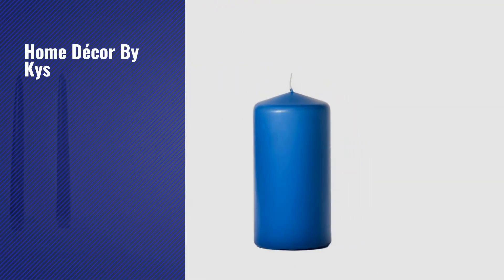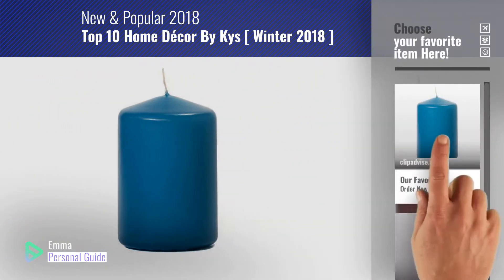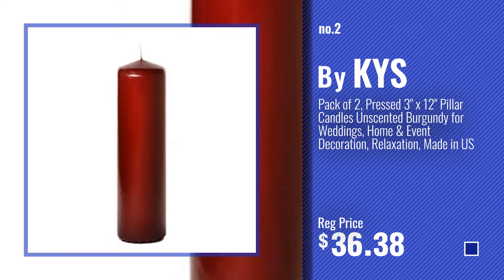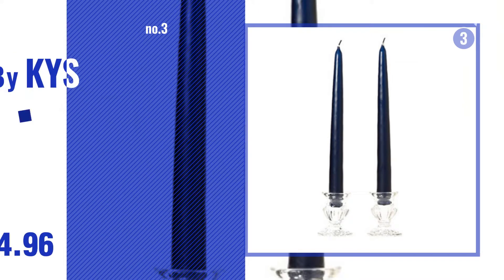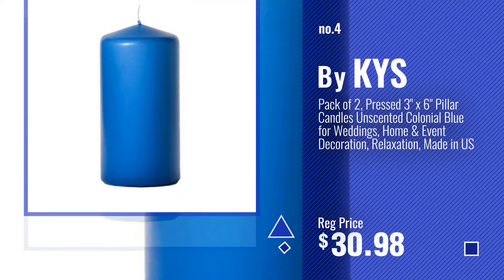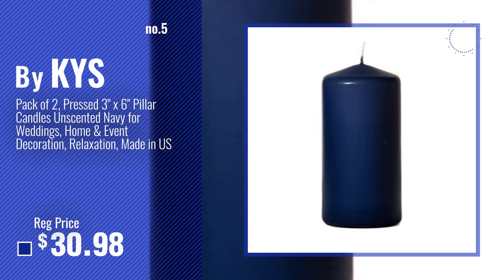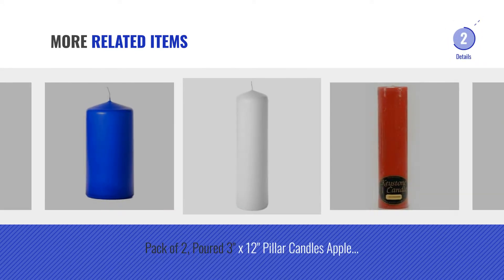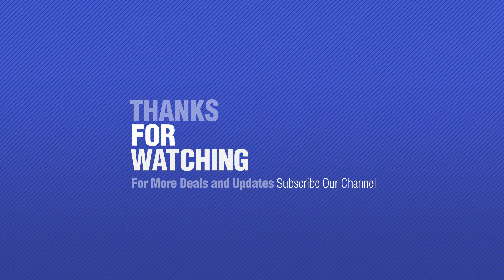Top 10 Home Décor By Kys [ Winter 2018 ]: Pack of 2, Pressed 3" x 4" Pillar Candles Unscented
New! 2019 Black Friday / Cyber Monday Pillars Deals and Updates.

Black Friday / Cyber Monday Pack of 2, Pressed 3" x 4" Pillar Candles Unscented Mediterranean Blue for Weddings, Home by KYS

Black Friday / Cyber Monday Pack of 2, Pressed 3" x 12" Pillar Candles Unscented Burgundy for Weddings, Home & Event by KYS

Black Friday / Cyber Monday Pack of 10(5 Pairs), 6" Unscented Taper Candles Navy for Weddings, Home & Event by KYS

Black Friday / Cyber Monday Pack of 2, Pressed 3" x 6" Pillar Candles Unscented Colonial Blue for Weddings, Home & by KYS

Black Friday / Cyber Monday Pack of 2, Pressed 3" x 6" Pillar Candles Unscented Navy for Weddings, Home & Event by KYS

Black Friday / Cyber Monday Pack of 2, Pressed 3" x 6" Pillar Candles Unscented Light Blue for Weddings, Home & Event by KYS

Black Friday / Cyber Monday Pack of 2, Pressed 3" x 4" Pillar Candles Unscented Navy for Weddings, Home & Event by KYS